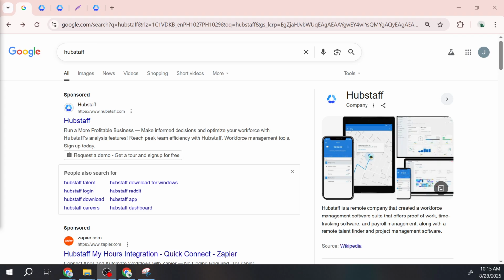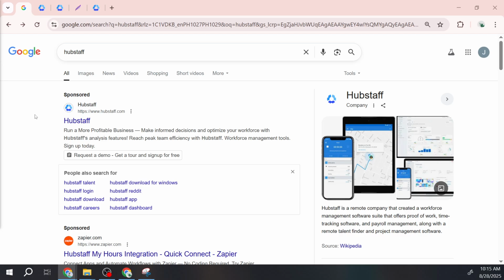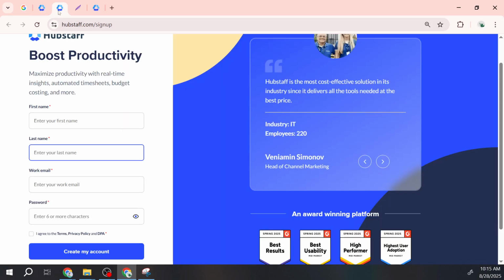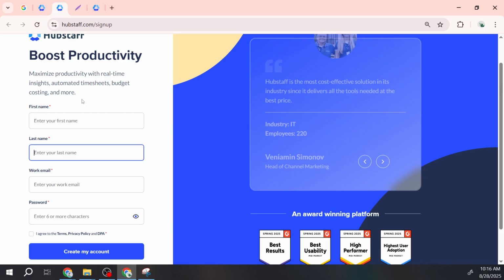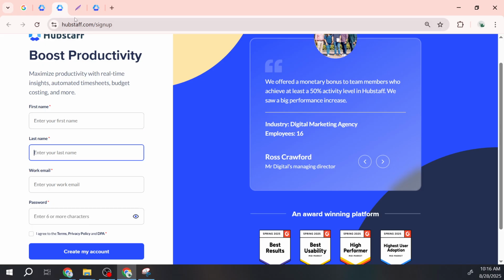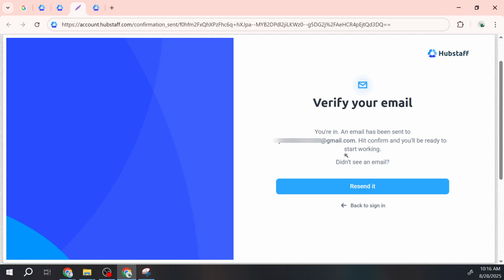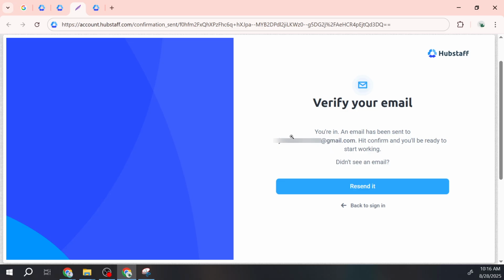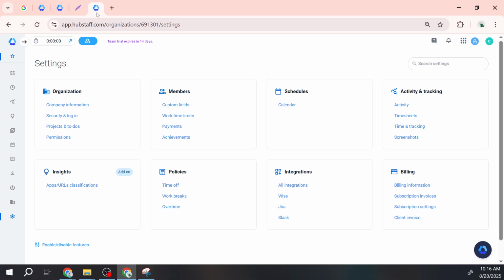How to Set up Hubstaff [2026 Full Guide]